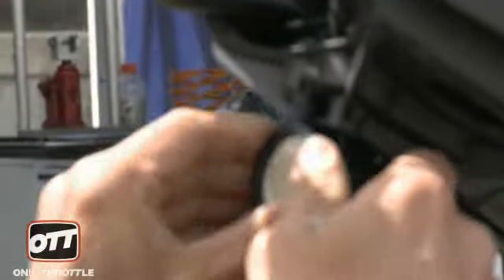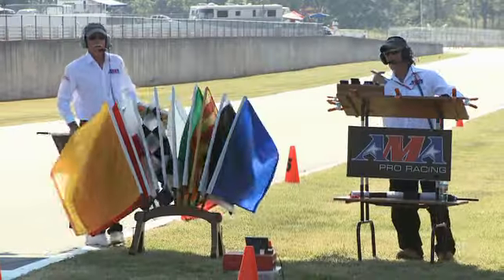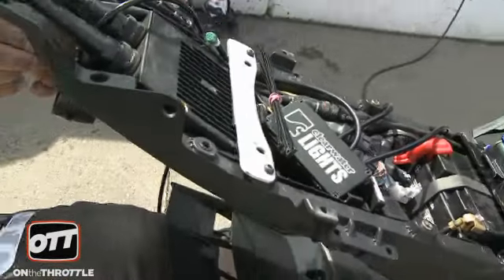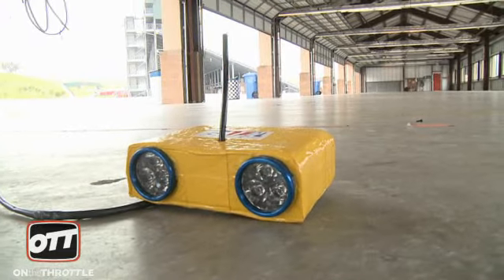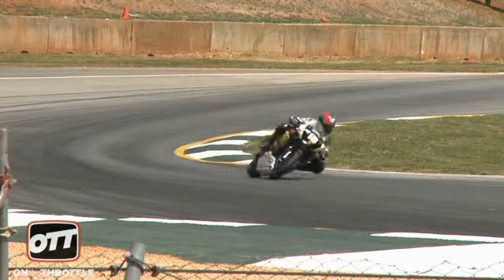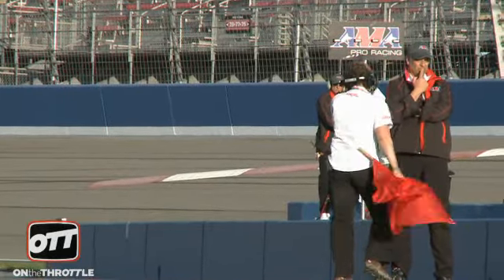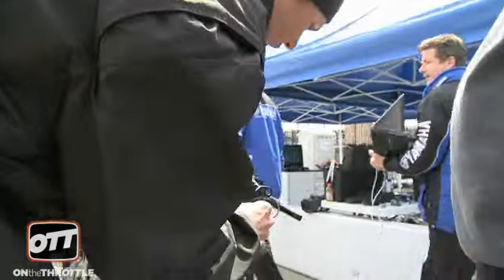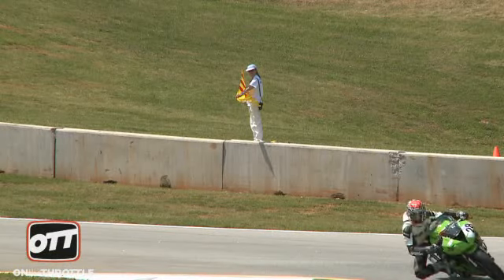Clearwater Lights to Augment Flag System in AMA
The greatest use of GPS in pro road racing since your TomTom got you to the track.  This globally positioned lighting system will not be available at SportbikeWrench.com.  You may write your Congressman if you feel cheated.